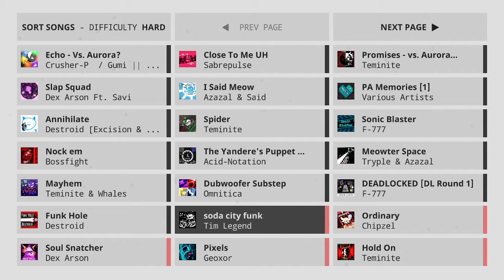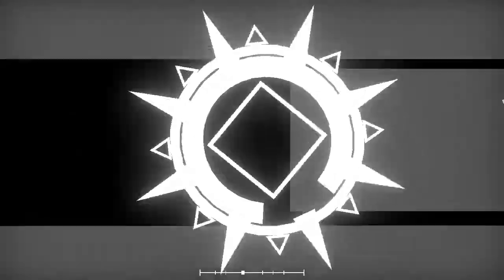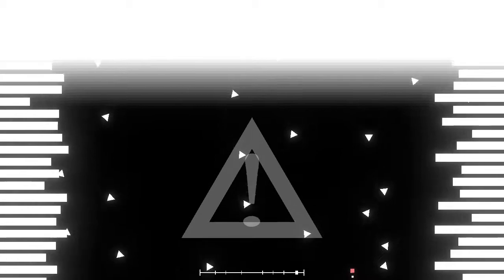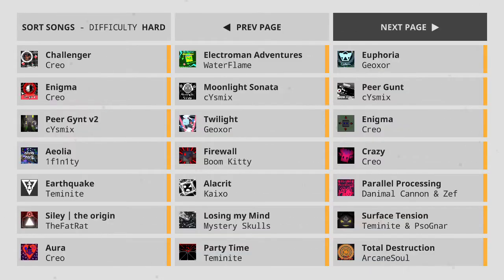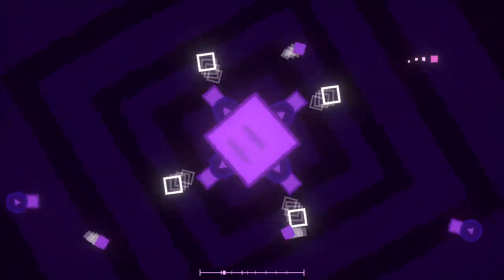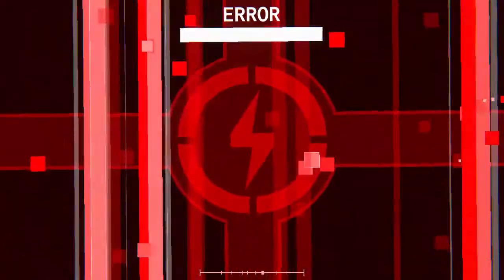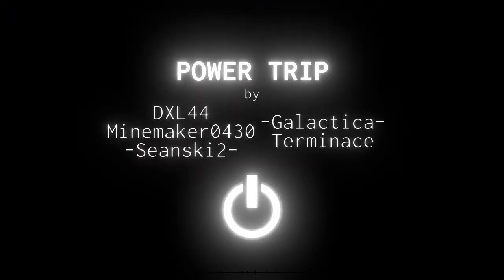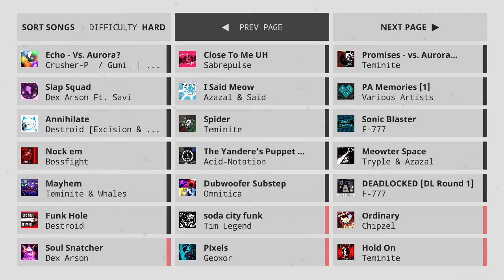Project Arrhythmia Soda City...